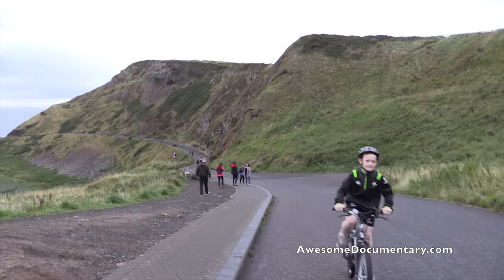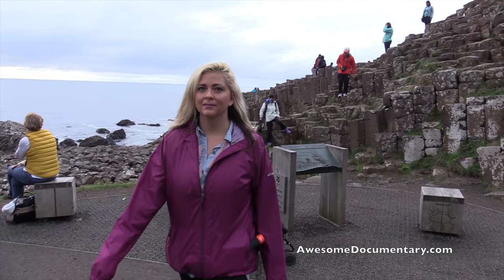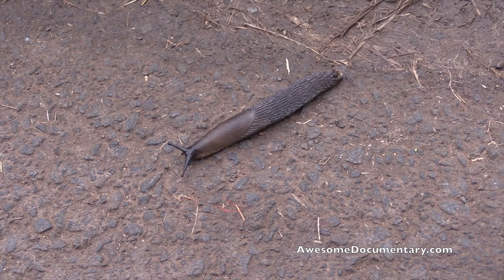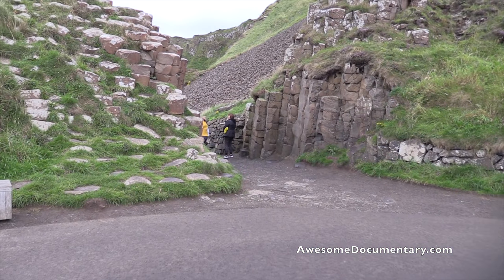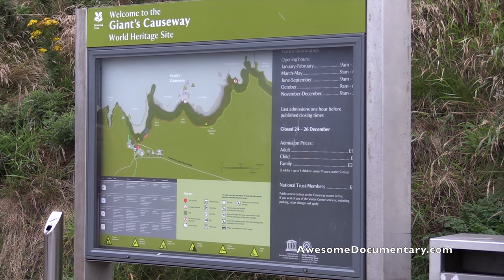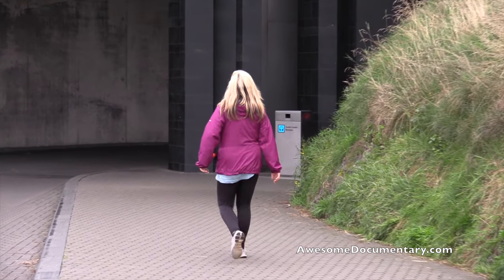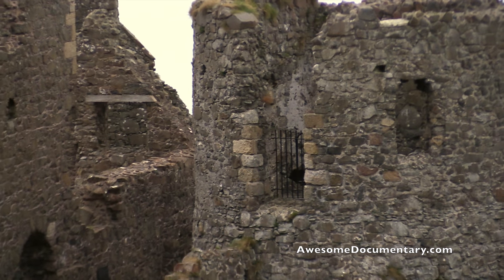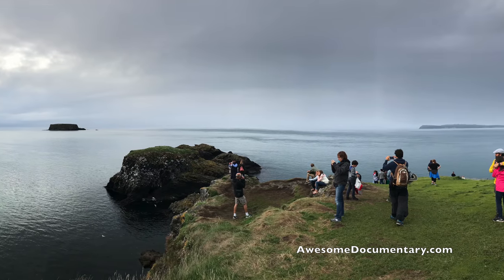Northern Ireland Destinations - Giants Causeway - Dark Hedges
We head to Belfast to see the Titanic Museum, then we go to the Dark Hedges which is a long drive way bordered by massive beech trees creating a spooky looking hedge famous from the Game of Thrones TV show. Then we drive to the Northern Coast to visit the Carrick-a-Rede Rope Bridge, Giants Causeway, and the Dunloe Castle. After we drove back down to Ireland to Carrick on Shannon to stay at a hotel, We got breakfast in the morning, before heading out onto our next adventure. When renting a car in Ireland I recommend getting the smallest car possible because most of the roads are very small with no shoulders, only one car can pass at a time so in many spots sometimes you need to pull off the road so other cars and trucks can pass. Gasoline (petrol) is also more expensive so a smaller car will also save you money as well. Driving on the left side of the road on the right side of the car wasn't that hard either although sometimes scary everything is clearly marked with arrows letting you know which direction and lane you should be in.